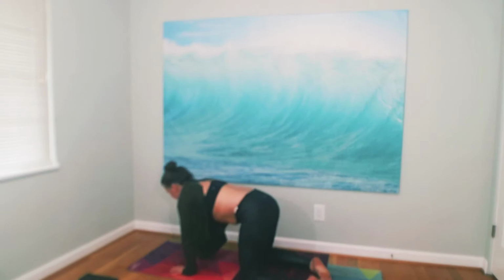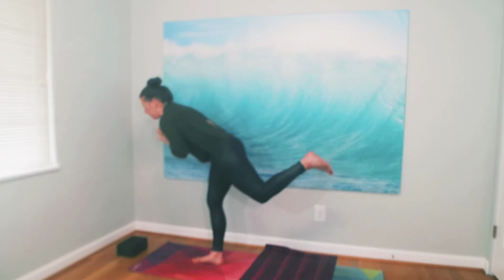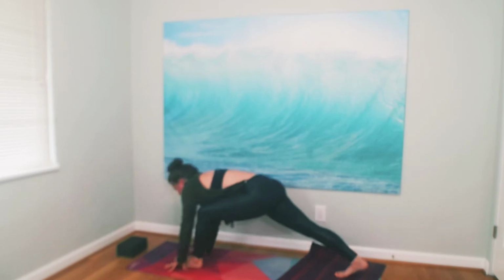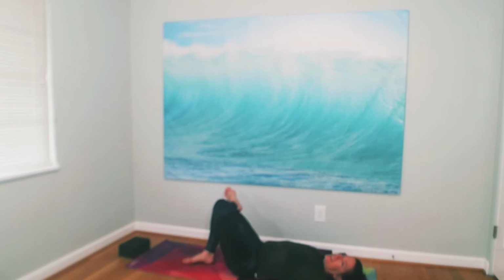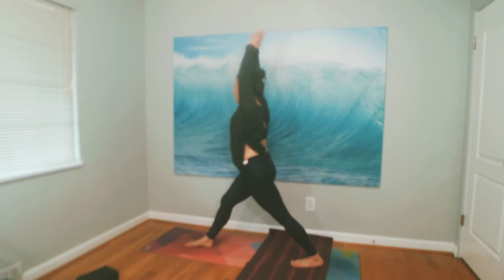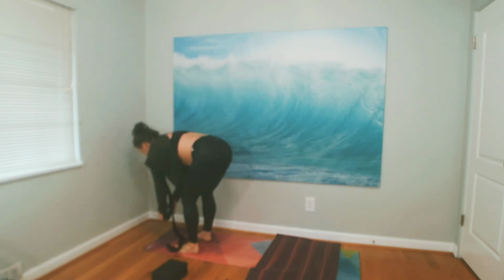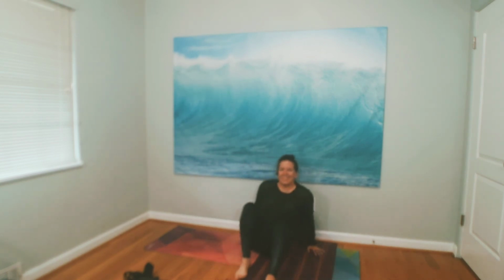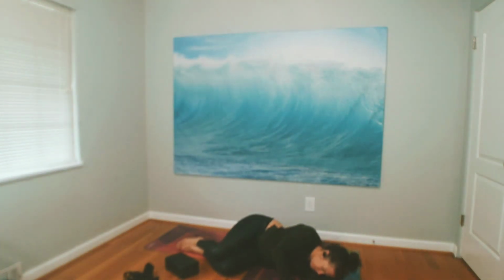Challenging Mermaid Dancer/Chin Stand/Fallen Angel Vinyasa Flow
Accept the journey of connecting to your breath. Decide where you are in your journey and rest as you need.  You'll need a block and a strap for this class.  Option to find the playlist I was listening to when I created this class called,  "May hpf" on Spotify.

Remember to acknowledge all of those mamas out there.  Regardless of your relationship,  they are why you are here,  and they deserve some gratitude! I'm missing my mom more than ever before,  but am thankful for the mom roles and mom friends who continue to remind me of the special bond. I connect to her memory with every flow.

Stay well,  and yoga on my sweet friends. Sending you love and light!